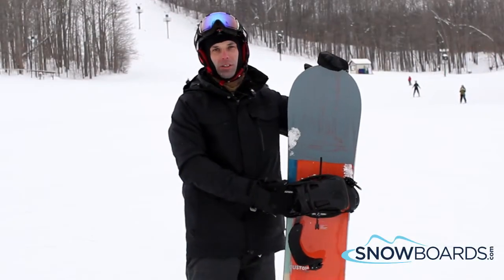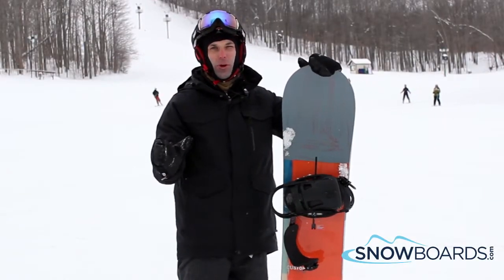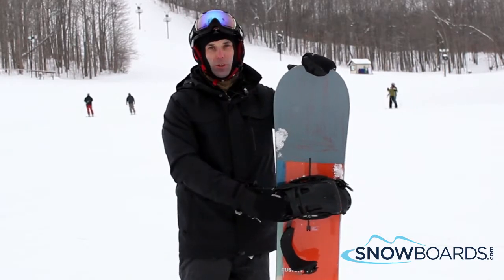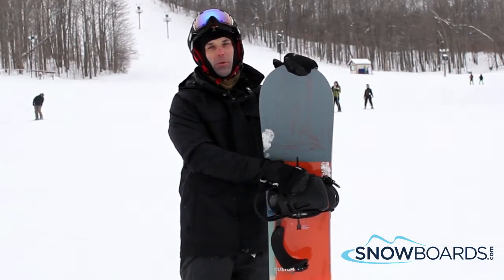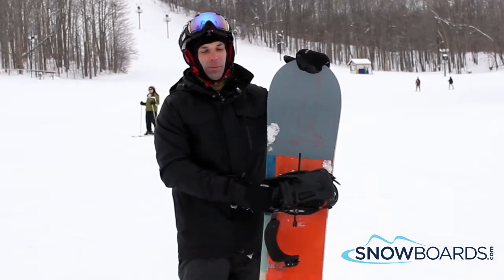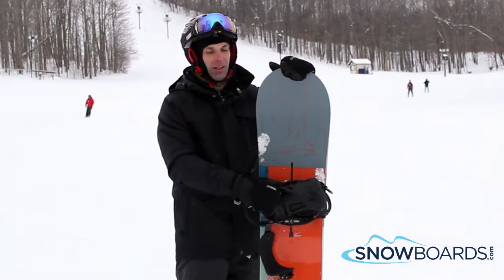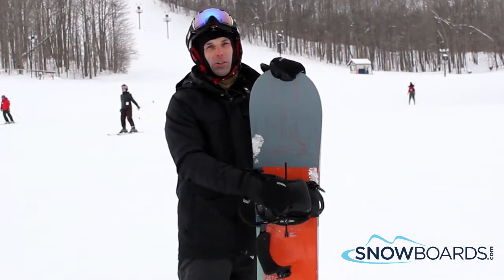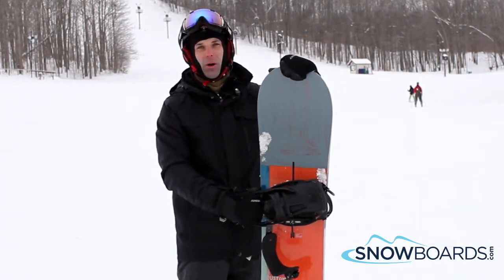Steve's Review-Burton Custom Flying V Snowboard 2015-Snowboards.com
The Burton Custom Flying V Snowboard was made for the advanced to expert level rider looking to perform any trick in any terrain. It's no wonder this board has been a classic for decades and continues to get upgraded with better tech and features so you can always perform at your very best. This ride features the Flying V rocker which makes freestyle riding that much better with its unique rocker between and outside of your feet and camber zones underneath your feet. This equates to more playfulness and float as well as edge control, snap, pop and powerful turns. The Super Fly II Core is made up with strong and light woods for pop, strength and float. Combined with the Dualzone EGD for consistent edge hold and added strength and Squeezebox which adds stability and performance through the balance of thicker, more powerful core sections, you're looking at one incredible piece of equipment to enhance your all-mountain experience. Frostbite Edges will have you carving into the ice and hard snow like you were taking a hatchet to a twig and Pro-Tip is a tapered tip and tail for reduced swing weight and easier mobility. Known as the most trusted board ever, the Burton Custom Flying V Snowboard really is the perfect option for the all-mountain rider.